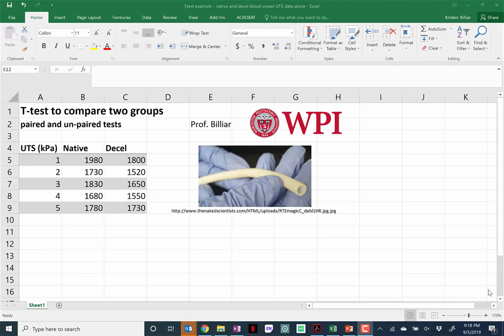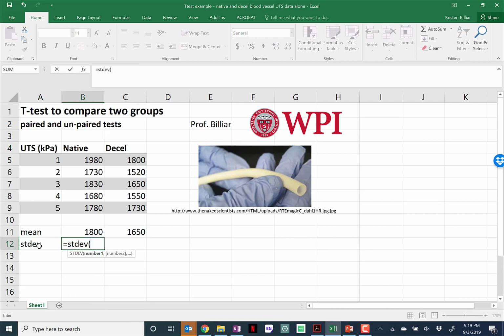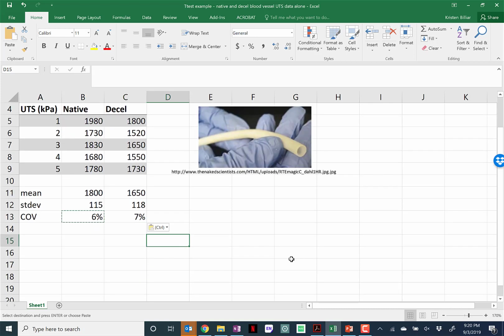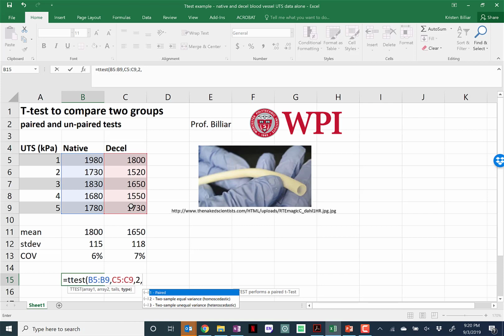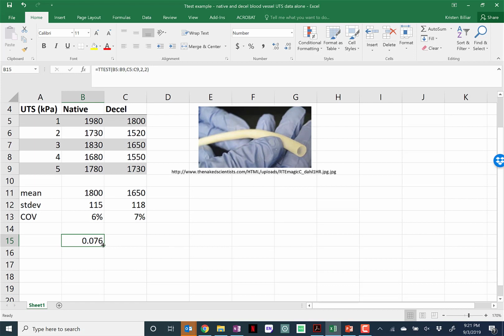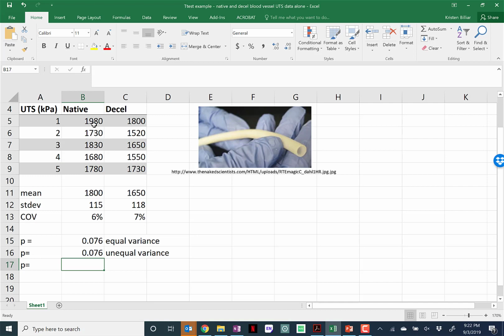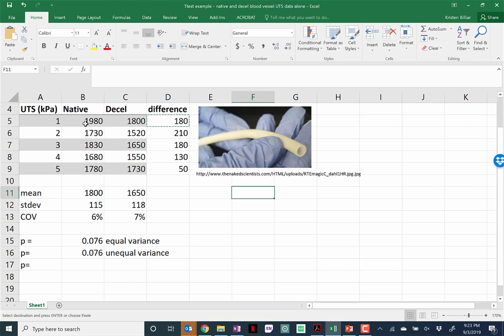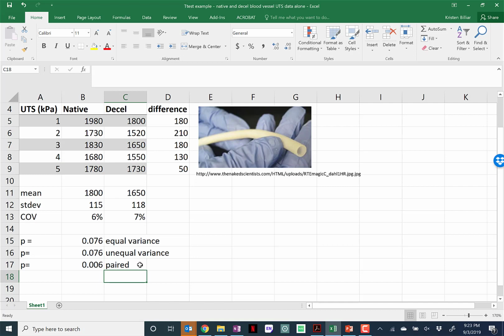WPI BME t-test in Excel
How to compute descriptive statistics and paired & unpaired t-tests in Excel